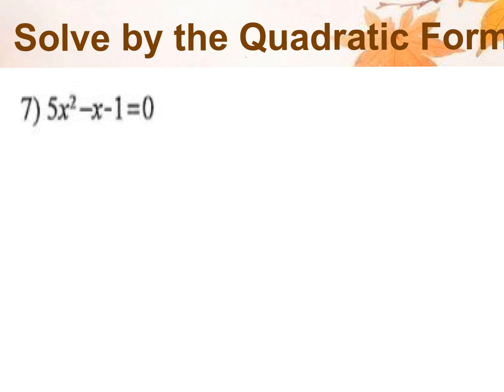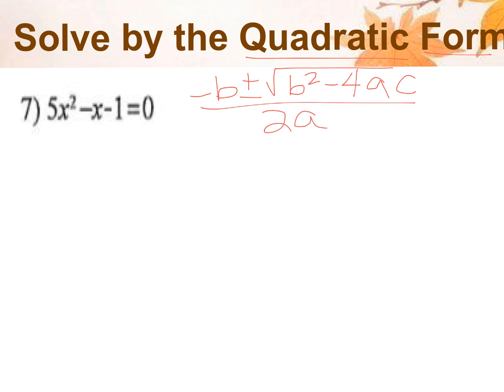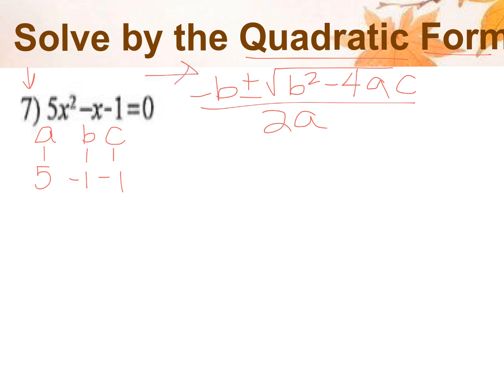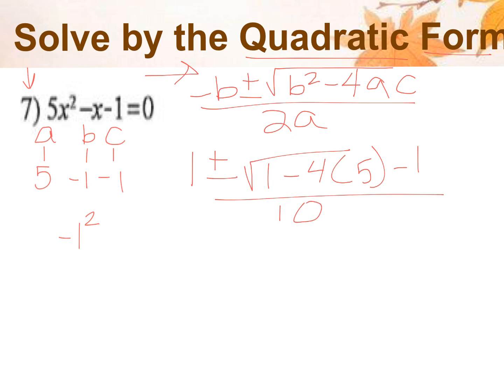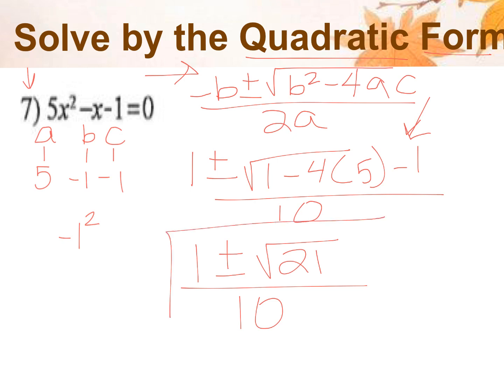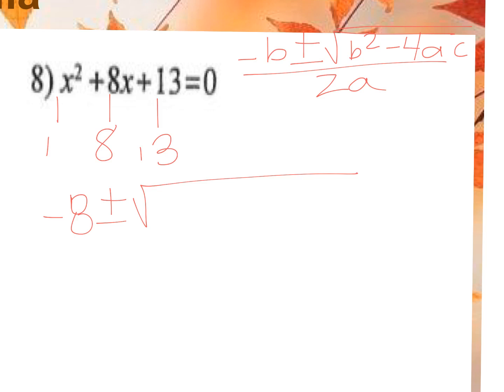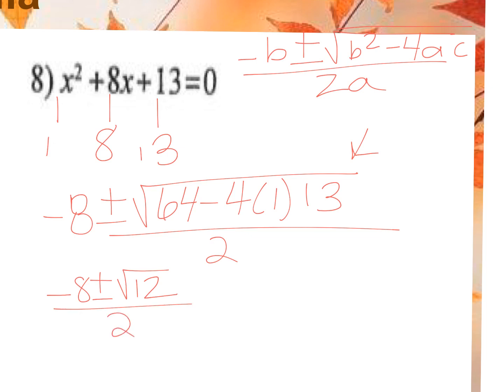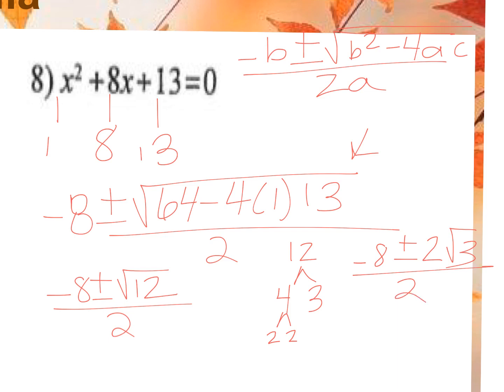Quadratics Quiz Video Quad form.mp4